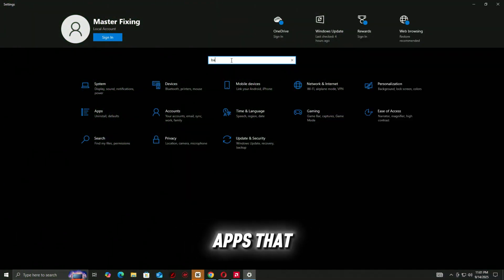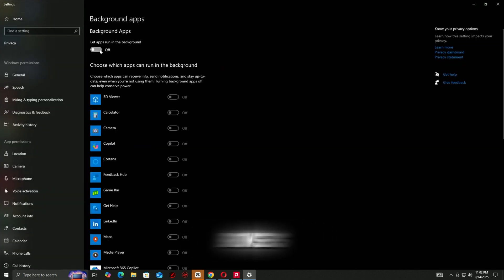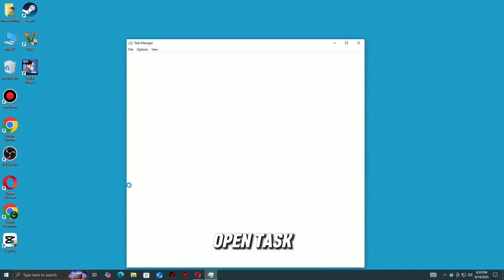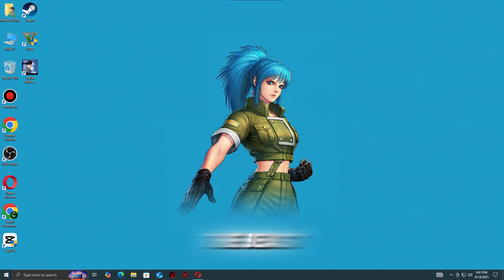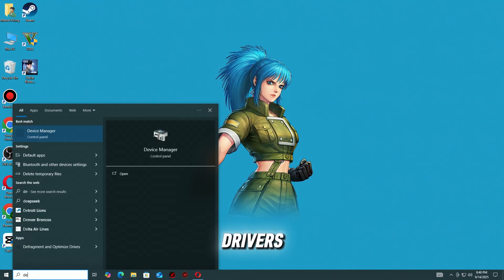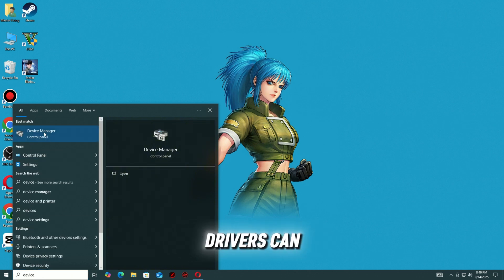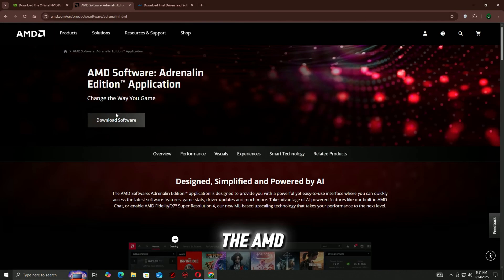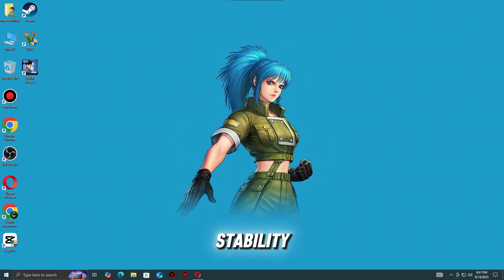How to Fix Dying Light: The Beast Out of Video Memory | PC Crashing, Freezing, Black Screen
⚠️ Running into the Out of Video Memory error in Dying Light: The Beast on PC? Don’t worry! In this guide, I’ll show you how to fix this issue along with other common problems like crashing, freezing, black screen, and the game not launching.

✅ What this video covers:

Fix Out of Video Memory error in Dying Light: The Beast
Solve game not launching on PC
Stop constant crashing and freezing
Fix the black screen problem
Improve performance and stability

💻 These fixes work for Steam, Epic Games, and other PC versions of the game.
Follow the steps to get back into the action and enjoy smooth gameplay without errors.